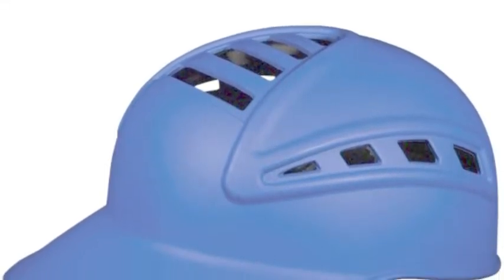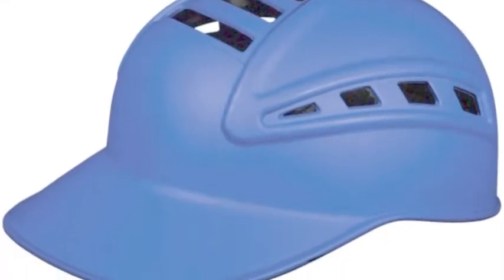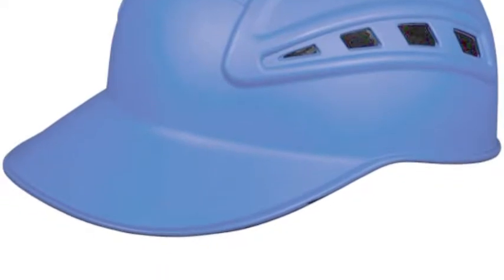Catchers Skull Cap | Product Type | Baseball Bargains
A Catchers Skull Cap is a must have when you are wearing the old school face mask as it gives you some added protection.